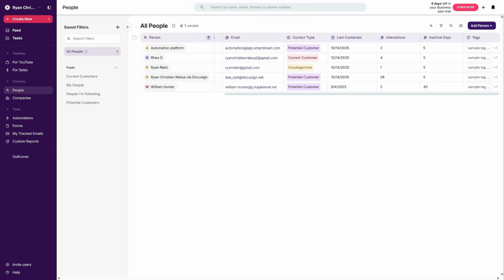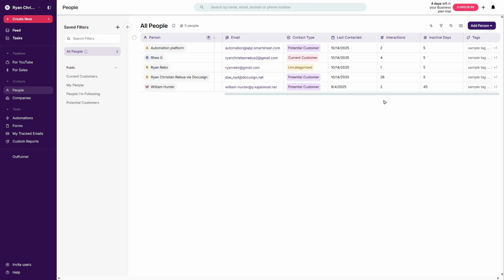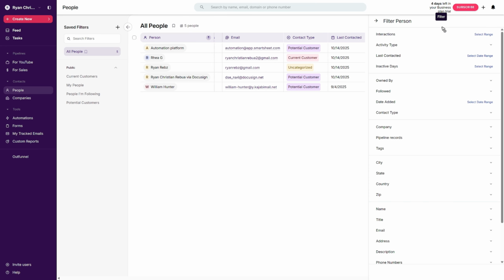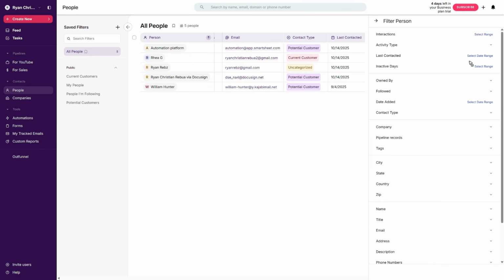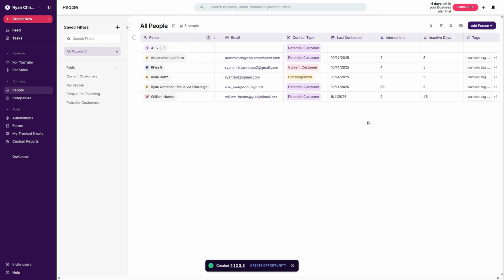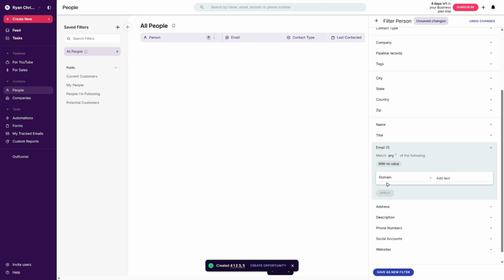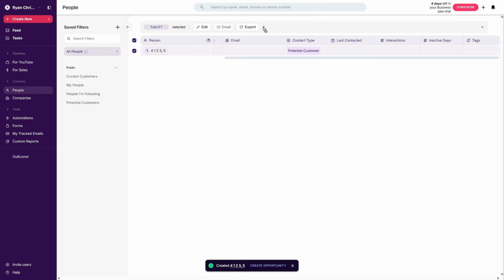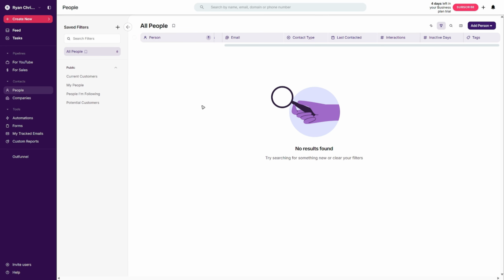How to CLEAN UP DATA BEFORE BULK DELETE in Copper CRM (Step by Step)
This tutorial shows you how to clean up data before bulk delete in Copper CRM to ensure you're removing the right records without accidentally deleting important information. Please consider liking the video and letting us know if you have any comments, ideas or questions, we really appreciate any feedback! We have plenty of other tutorials on our channel so come and see if we can help you with anything else :)